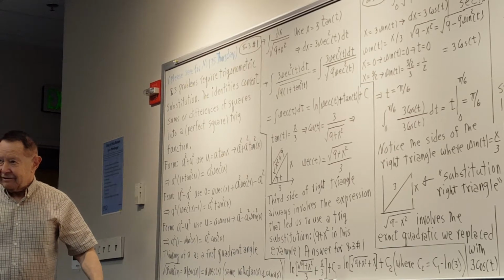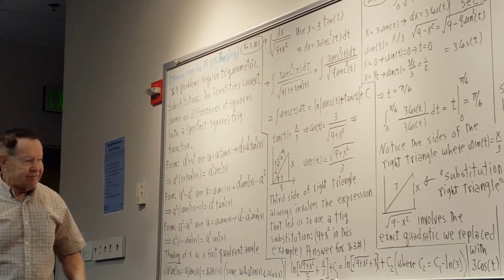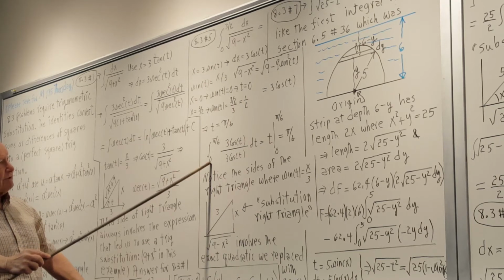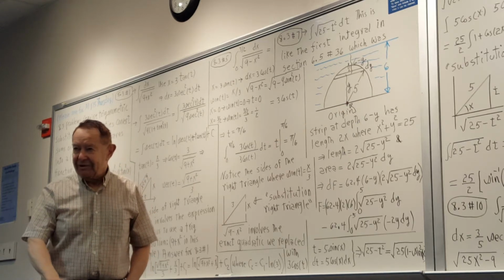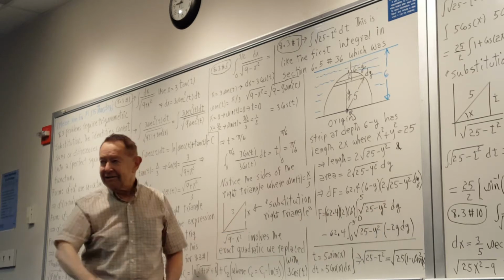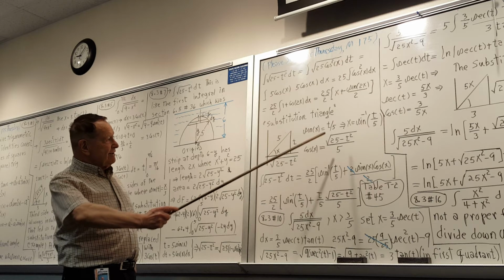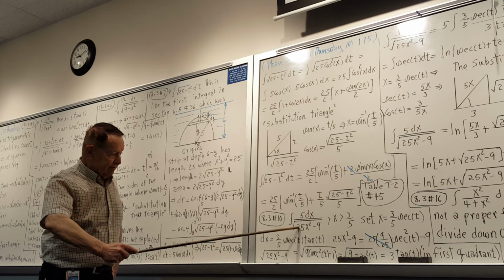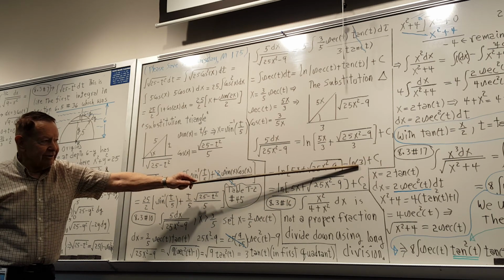Calc 2 Sec 8.3 2